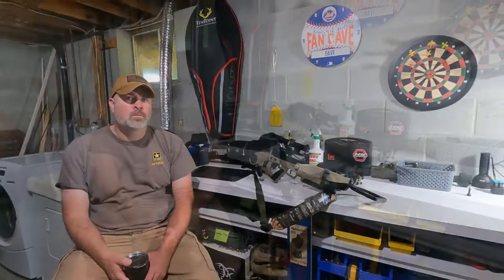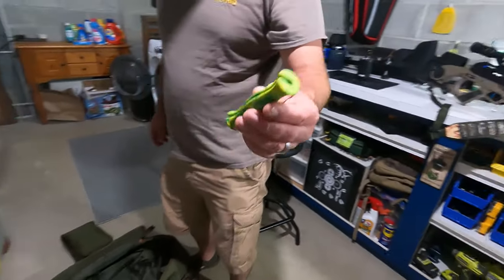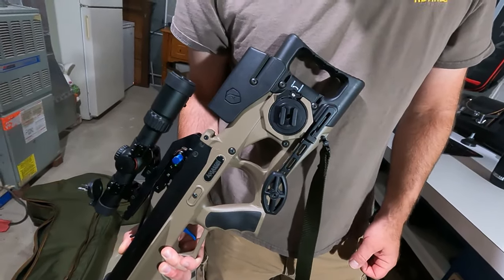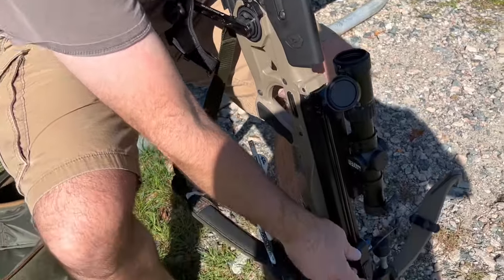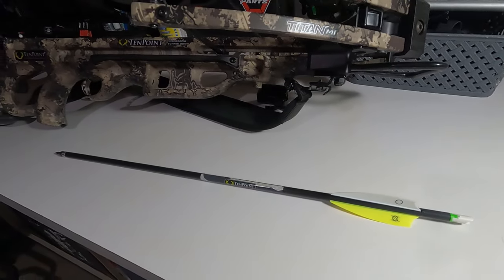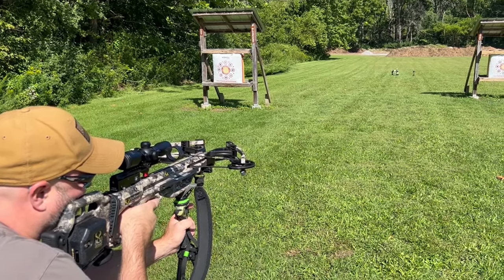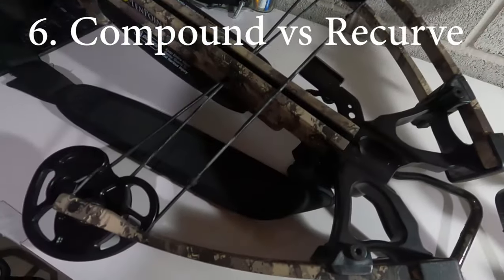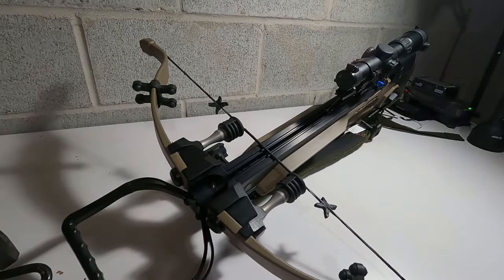Crossbow Comparison: $1500 Excalibur Assassin Extreme vs $850 Tenpoint Titan M1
Dave and friend/neighbor Rich talk about their crossbows and take them out to the range to shoot.